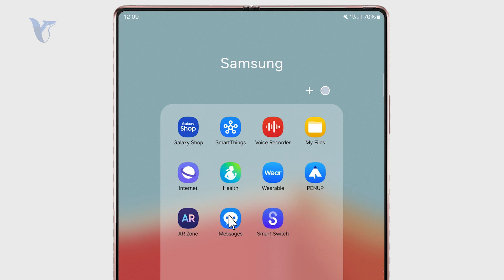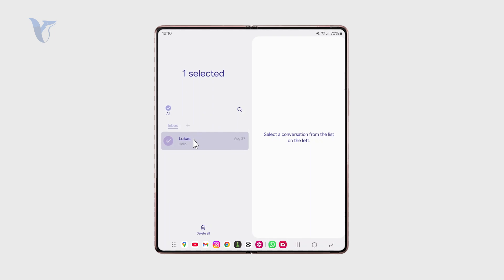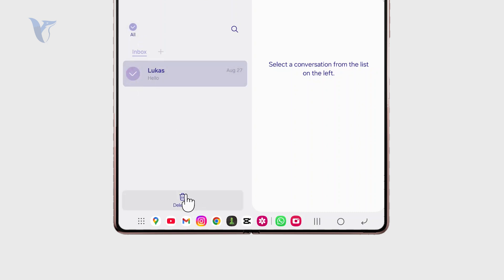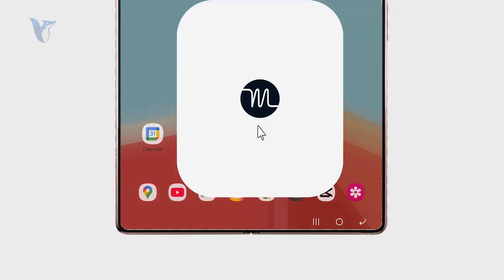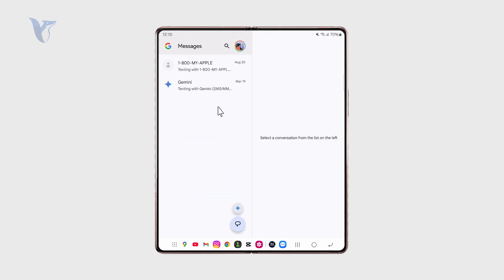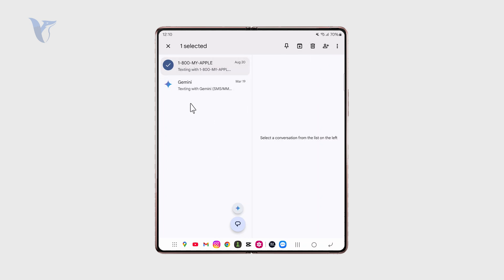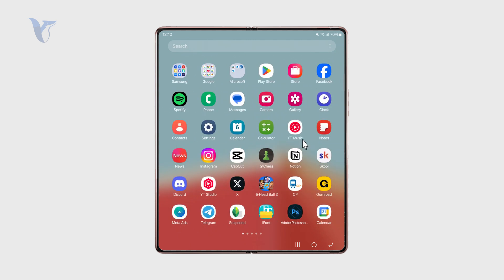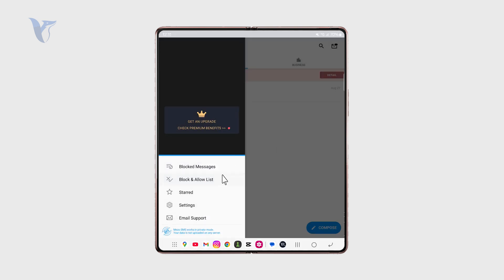How to Delete All Text Messages on Android without Factory Reset (tutorial)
Want to clear all text messages on your Android without doing a factory reset? This video walks you through safe and easy methods to delete your messages while keeping the rest of your data intact.